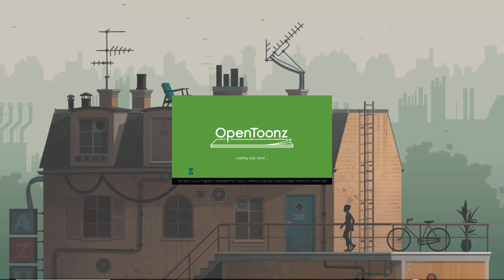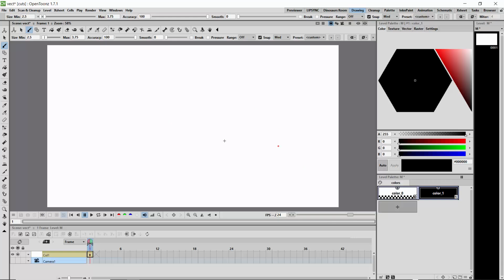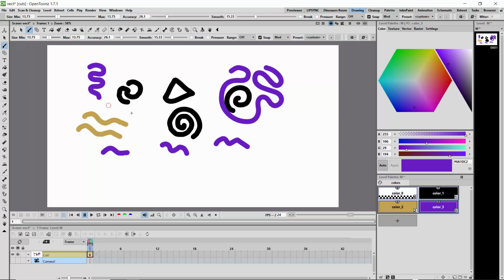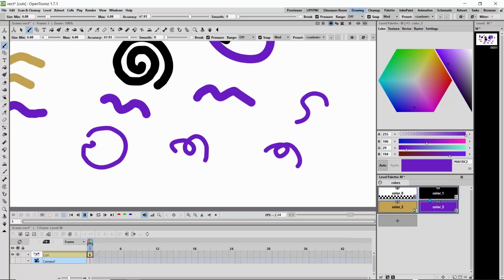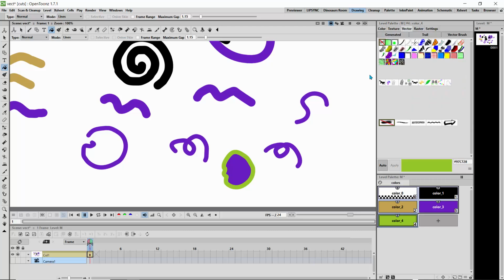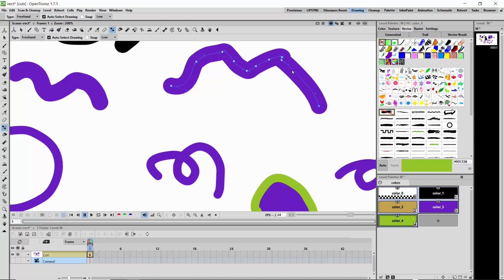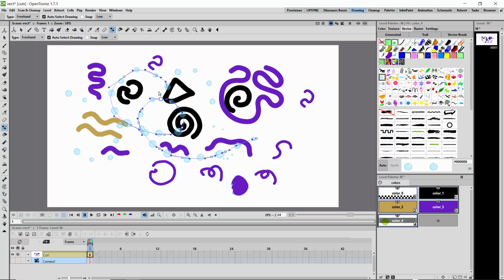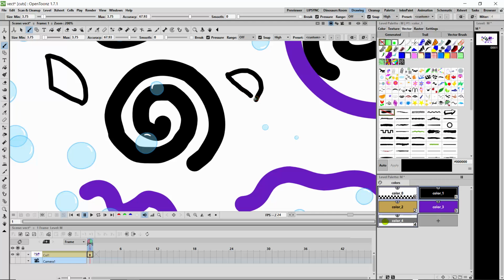2D Animation for Beginners Lesson 07 Vector Brushes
The Vector Brush in OpenToonz is a versatile tool for drawing vector-based lines and shapes, which are resolution-independent, making them ideal for scalable animations. Here are some key features of the Vector Brush:

1. **Smooth Lines and Control**: The vector brush allows for smooth strokes with precise control, thanks to settings like *Smoothing* and *Accuracy*. This is useful for achieving clean, polished lines that maintain quality at any scale.

2. **Customizable Brush Styles**: You can adjust various parameters, such as size, opacity, hardness, and brush tip shapes. Additionally, OpenToonz supports pressure sensitivity, which allows for dynamic line thickness based on your stylus pressure.

3. **Editing Capabilities**: Because the strokes are vector-based, they’re fully editable. You can use the *Control Point Editor* to adjust lines after they’re drawn by moving points, changing curvature, or altering segments without redrawing.

4. **Efficient Animation Workflow**: The vector brush integrates well with the animation tools in OpenToonz. Vector strokes can be transformed and manipulated with ease across frames, making them ideal for workflows involving tweening or complex transformations.

5. **Compatibility with Other Tools**: The vector brush is compatible with other tools in OpenToonz, like *Fill Tool* and *Plastic Tool* for further animation effects, allowing you to color or warp vector lines to fit a wide range of animation styles.

The Vector Brush is a powerful tool for artists who want control over line quality and flexibility in their animations, especially when they need scalable, clean lines suitable for intricate animations or larger projects.